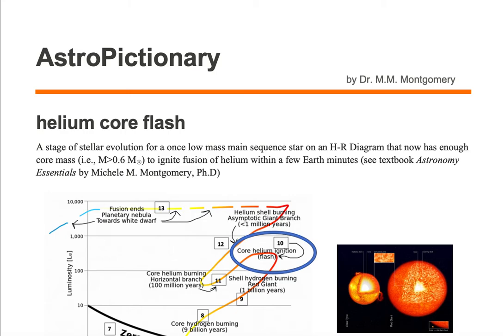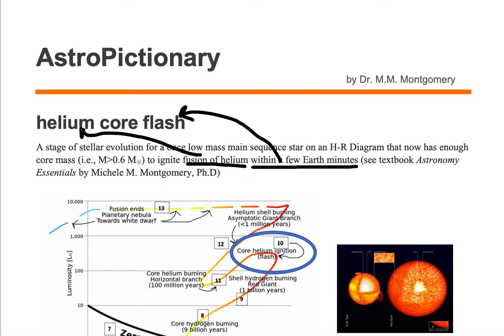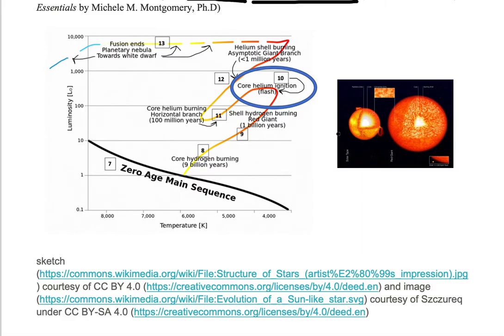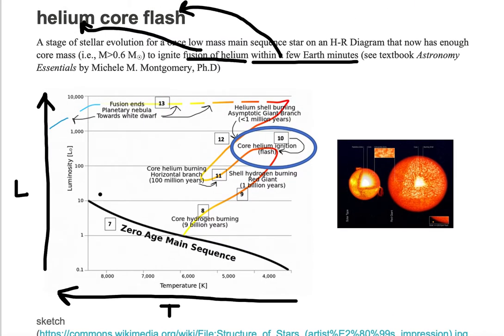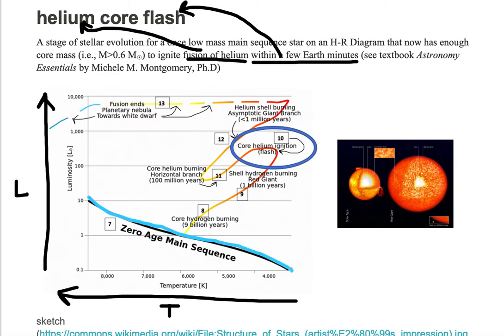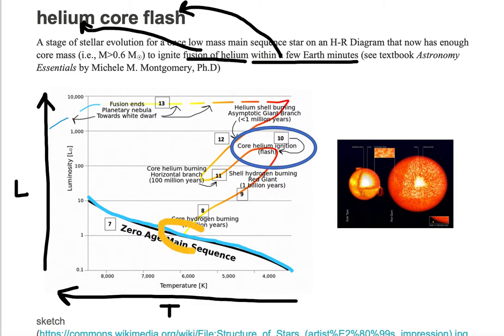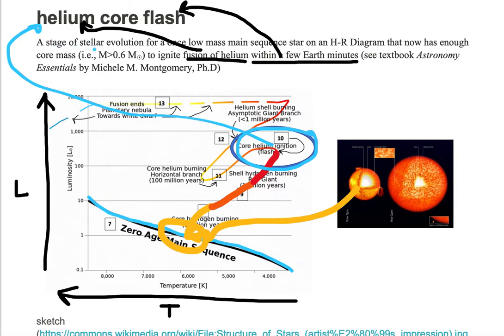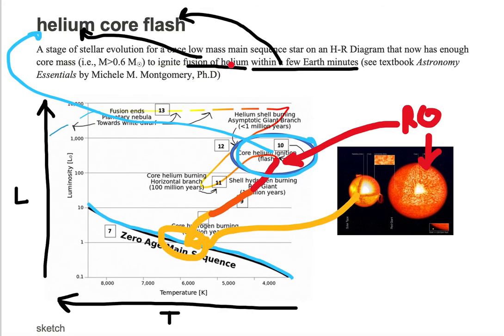helium core flash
AstroPictionary
Astronomy Vocabulary